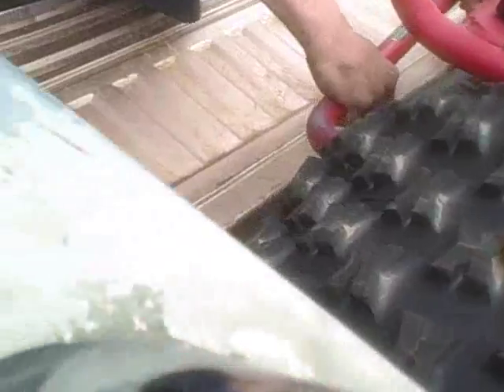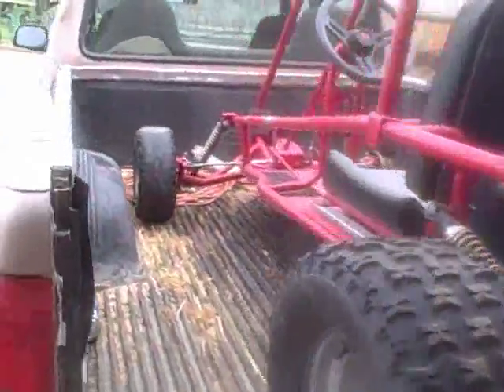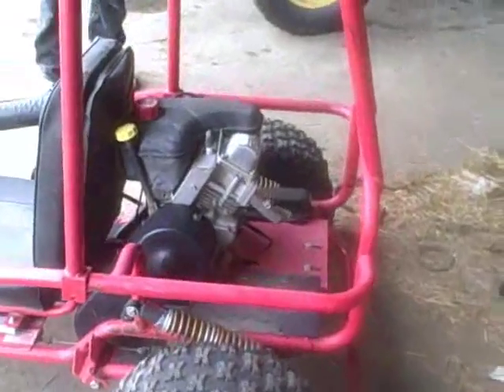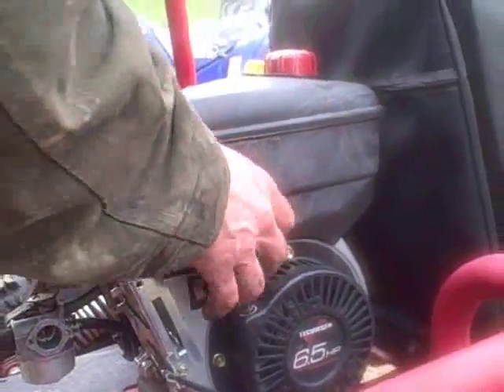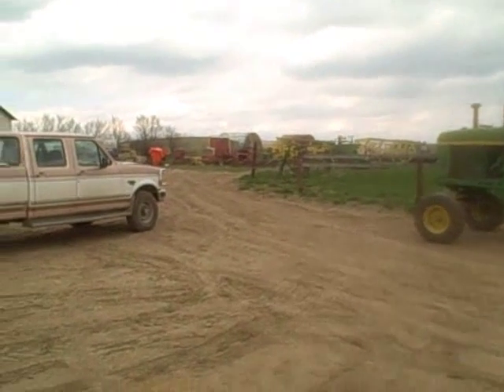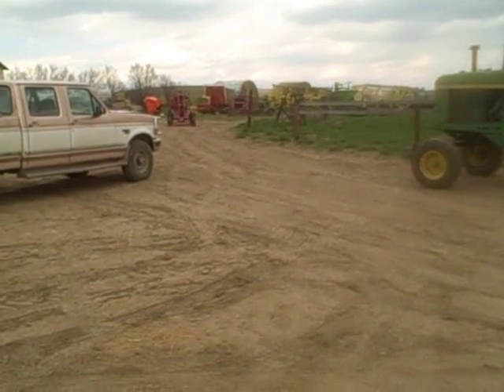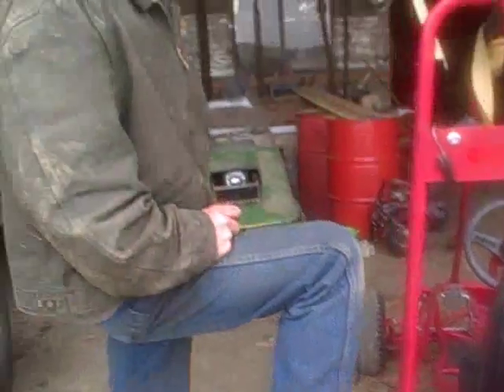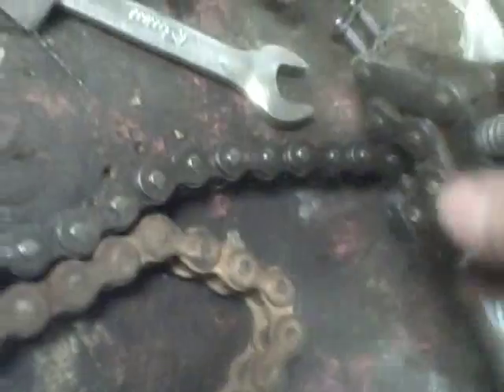Getting my new go cart running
got it started up... hardly had to do anything to it and it runs like a champ